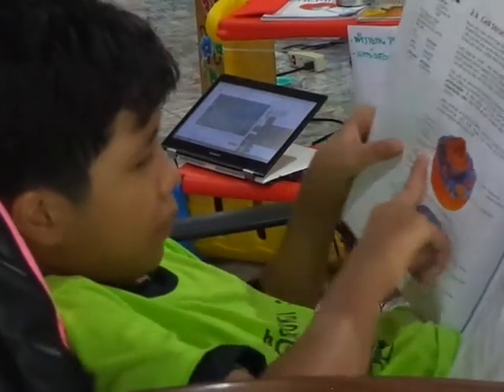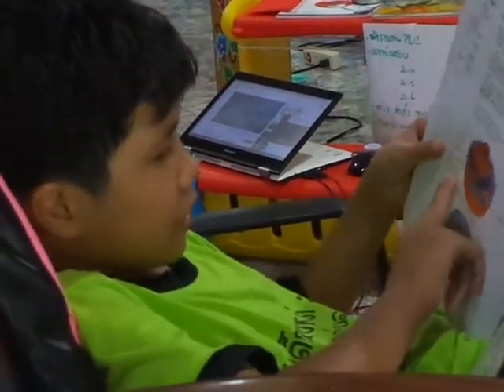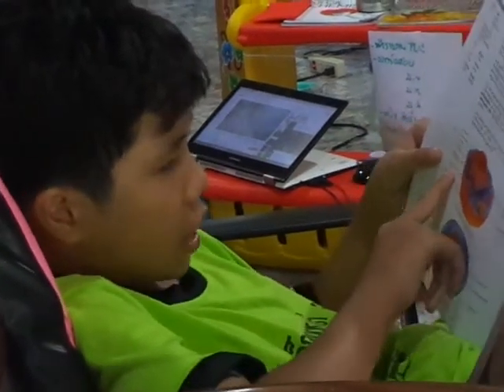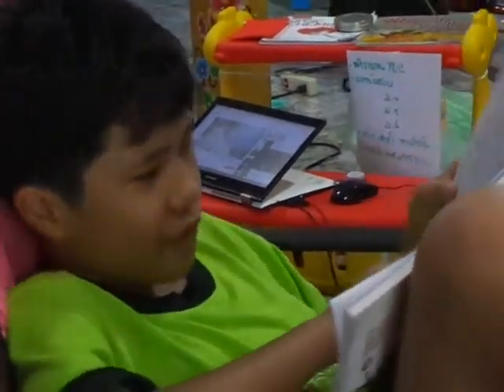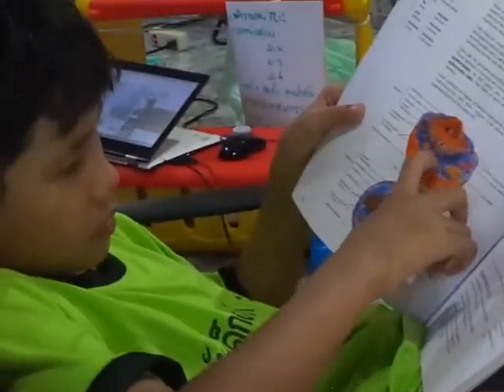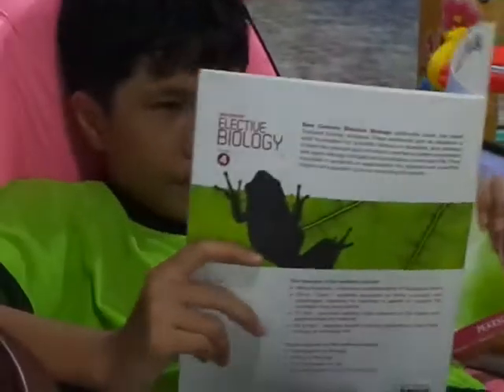10 ขวบ 2 สัปดาห์ อ่าน BIOLOGY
THAI-ENGLISH BILINGUAL KIDS  EP. 535  ลองดู เริ่มอ่าน BIOLOGY ตอน  10  ขวบ 2 สัปดาห์